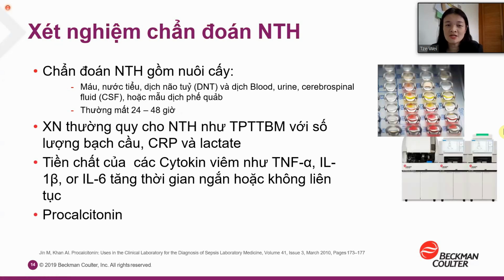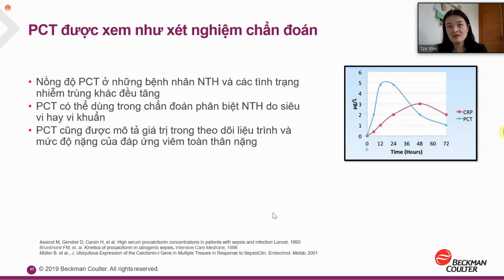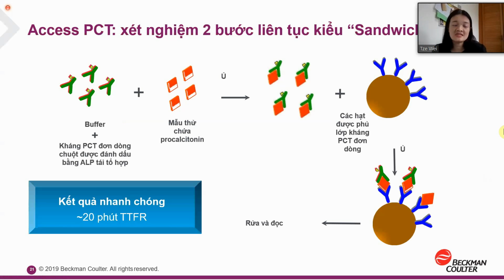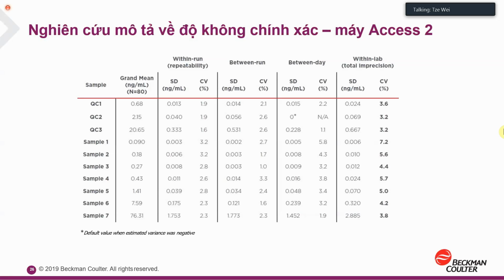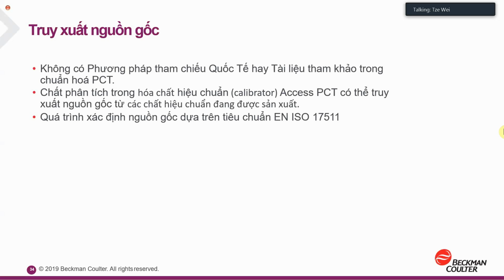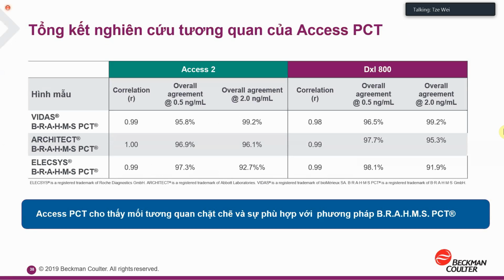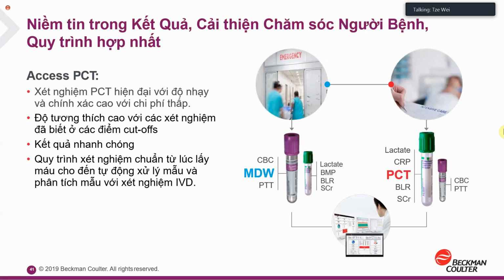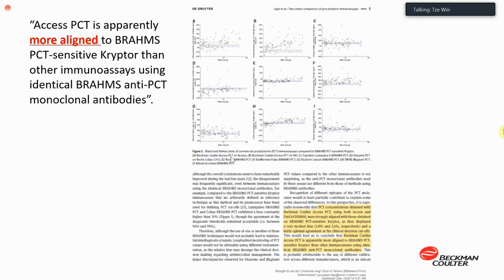Access PCT | Poh Tze Wei, PhD.